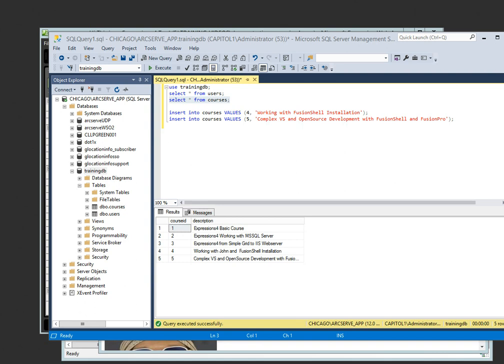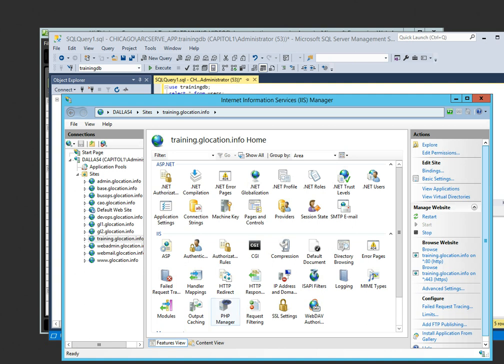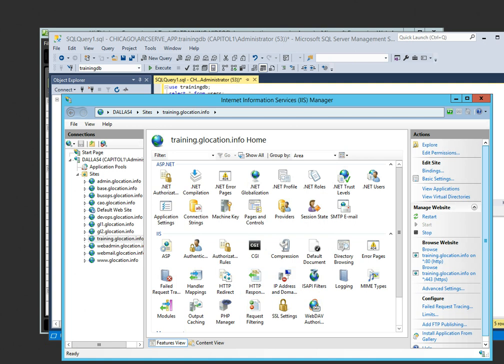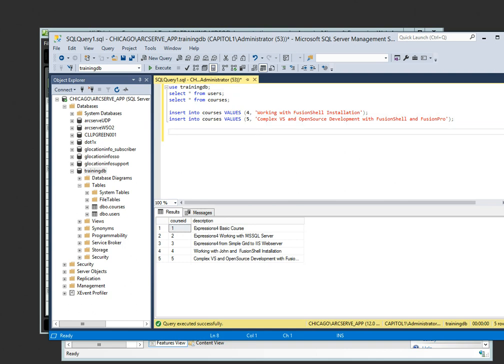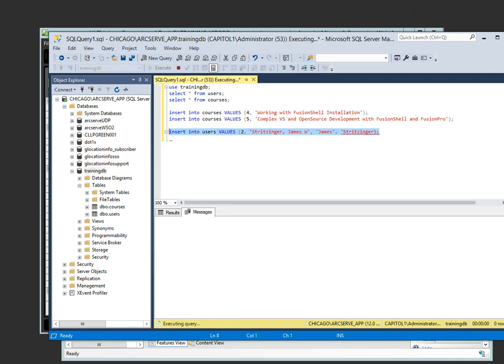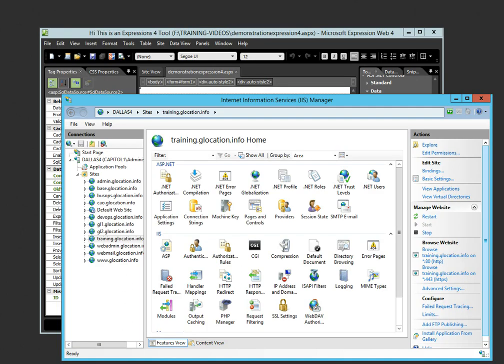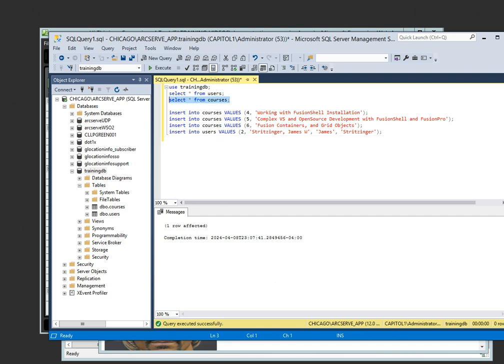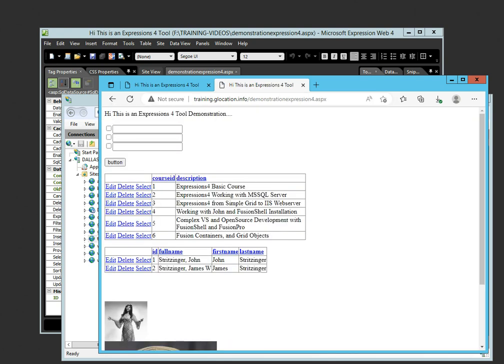GACOM TRAININGCOURSE3 - Publishing MS WebApps to the Internet - LAN Security - Grid Objects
Two or Three Years at your local University? Or 2 Hours with us... you make the choice... This is Segment3 of FusionShell Training, but this one covers one of our partners/competitors Microsoft Visual Studio10/AKA Microsoft Web Expressions4 with MS-SQL Server.

This course requires some knowledge of SQL, MS-SQL-SERVER, a bit of HTML, and Javascript at the intermediate level, and either a Windows Server or Windows 10 with IIS Webserver installed.